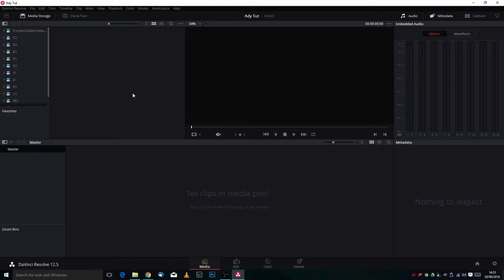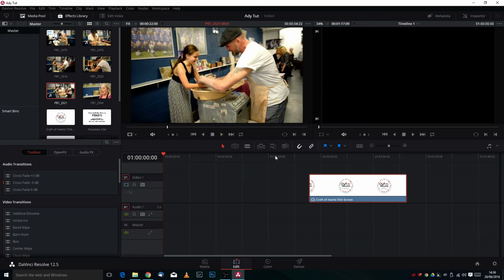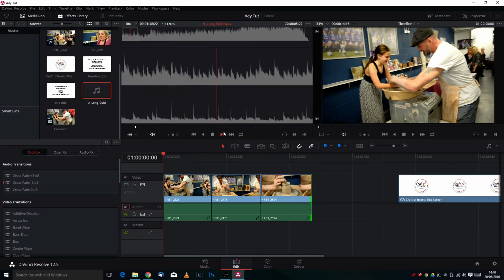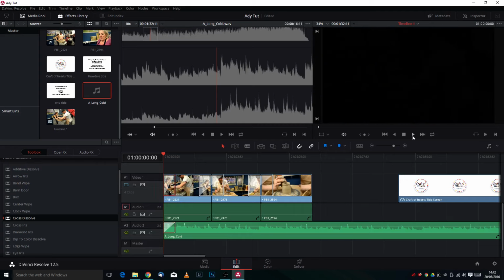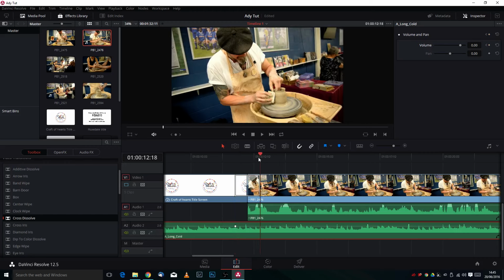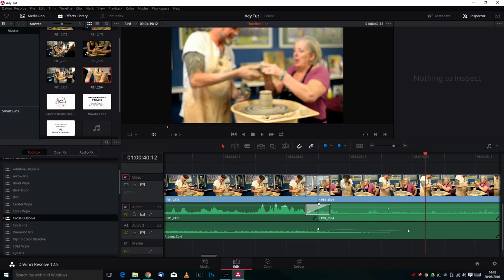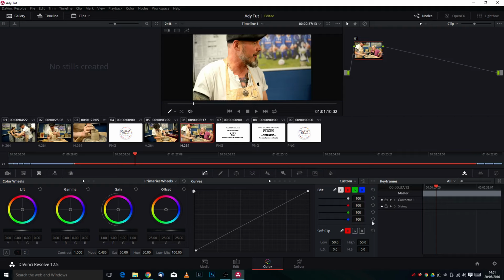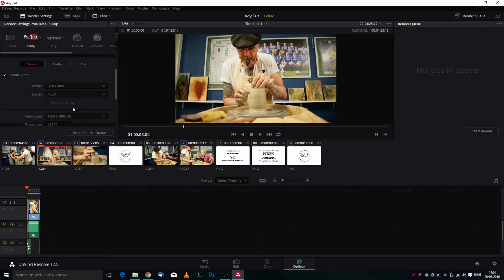DaVinci Resolve - introduction and Tutorial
Join me as I take us through the basics of video editing in DaVinvi Resolve.